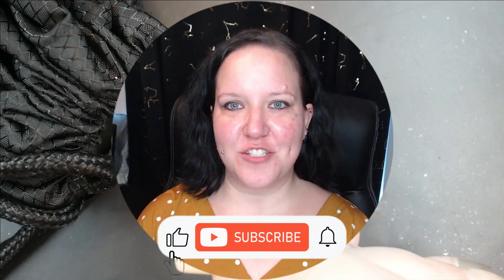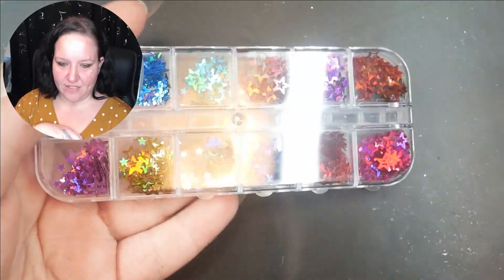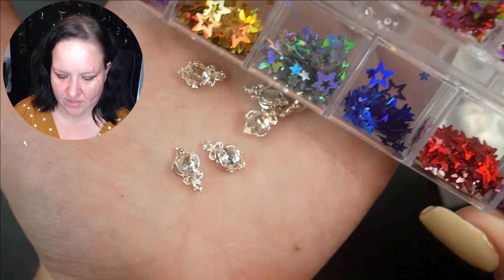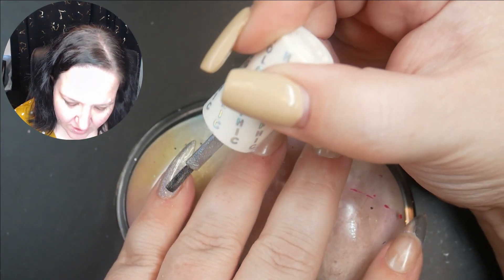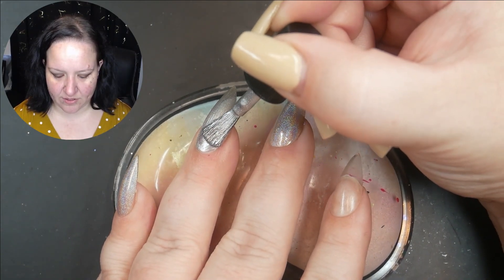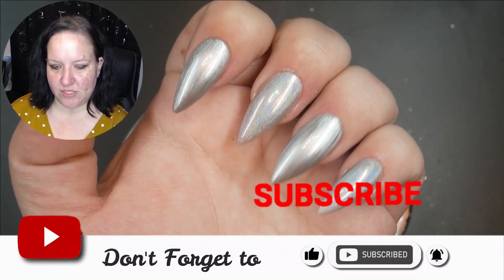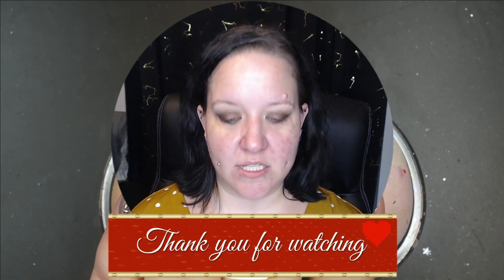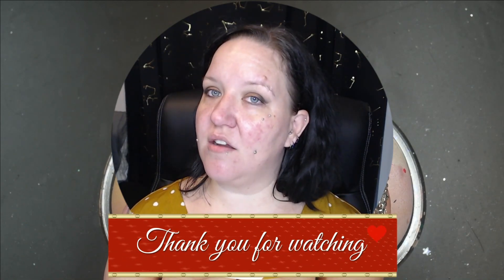Mystery Nail Art Challenge Part 12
✤Hey, nails lovers,

Mystery Nail Art Challenge Part 12" takes viewers on an exciting and creative journey into the world of nail artistry. In this captivating video, the nail artist faces a thrilling challenge as they dive into the unknown, guided only by their artistic instincts and a mysterious set of materials. As each intricate brushstroke unfolds, anticipation builds, keeping the audience on the edge of their seats, wondering what stunning designs will emerge on the canvas of the nails. Whether it's a blend of vibrant colors, mesmerizing patterns, or innovative textures, the video showcases the artist's talent and adaptability. Join me in this twelfth installment of the series, where imagination knows no bounds, and every nail becomes a unique masterpiece in this enigmatic and thrilling nail art adventure.

Color Club - Don't harp on it

China Glaze - For rhinestones only

Stones and Sequins from Shein

Vanity Bae Code - secretdevilyt

Betty Cora
amzn.to/3ozWDou

⏰ Video Duration: 00:14:47

❤ SecretDevilYTNails on Etsy